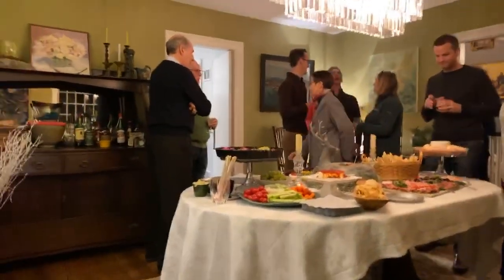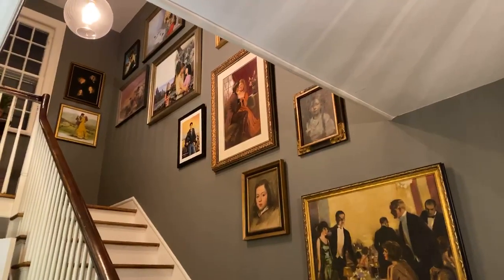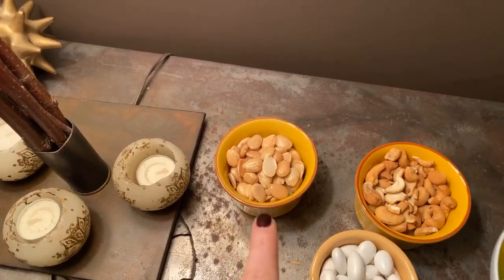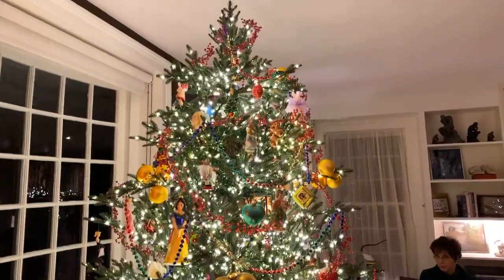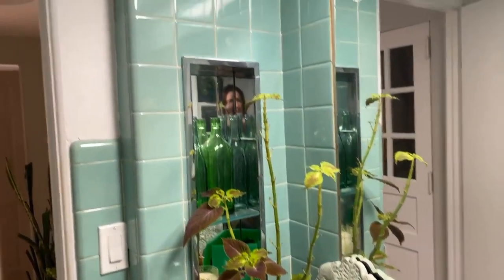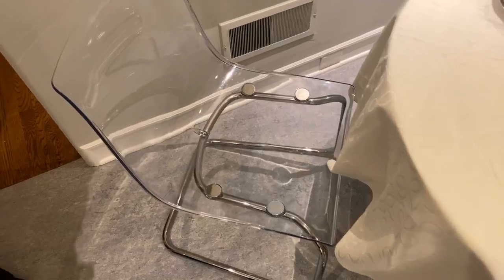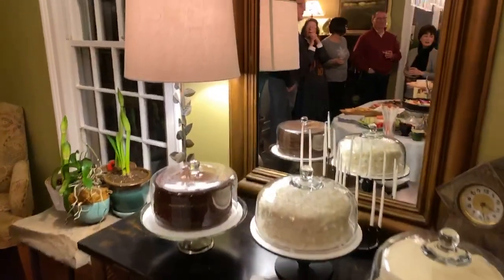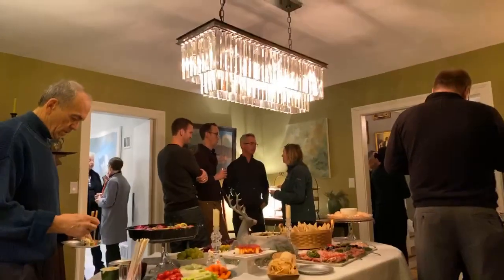Beautiful Holiday Party at Robert Tonner’s House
Doll Artist Robert Tonner sure knows how to throw a party! Take a peek and walk around this amazing house and enjoy the cheer with friends!

We were in town filming content for the January 2020 Virtual Doll Convention. This was so much fun! Register today to see lots more content from Robert Tonner in the upcoming VDC.